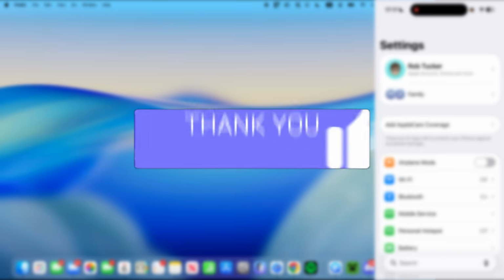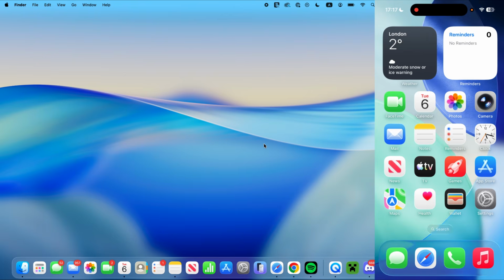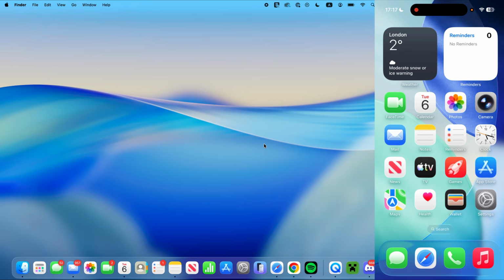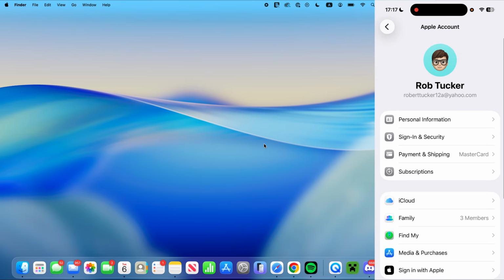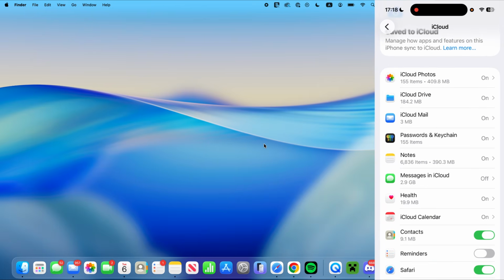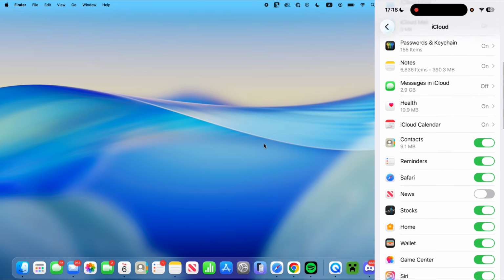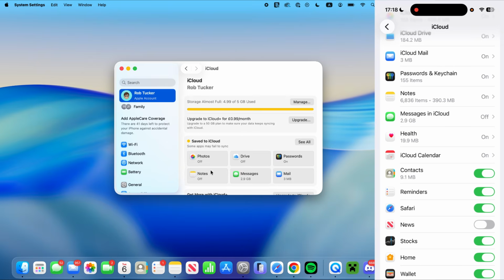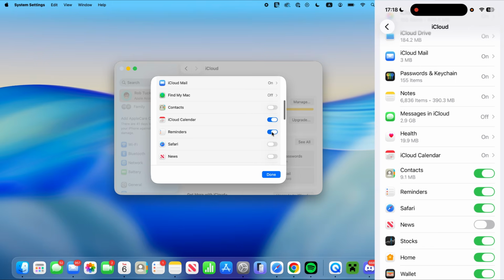How To Sync iPhone To MacBook - Step By Step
Learn how to sync iphone to macbook in this video.

GuideRealm